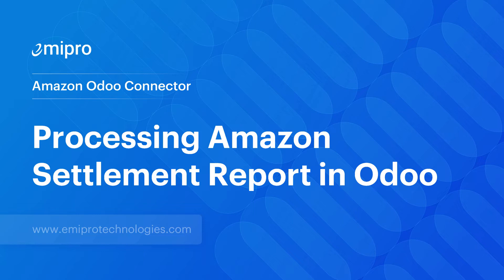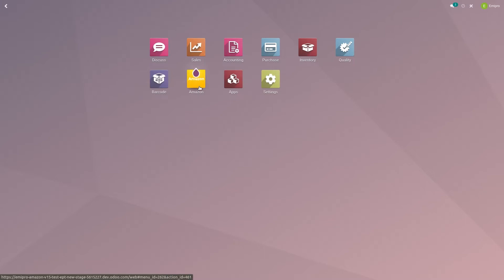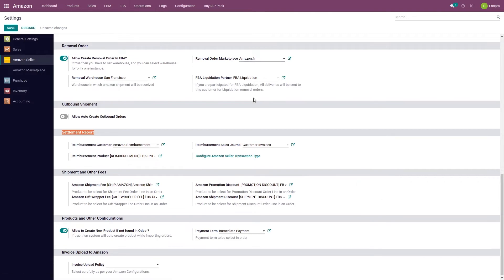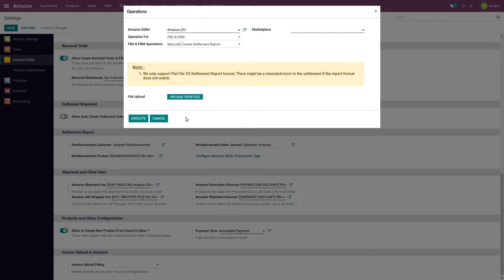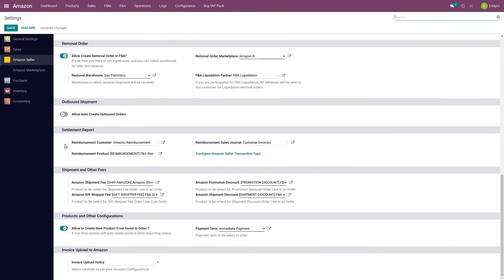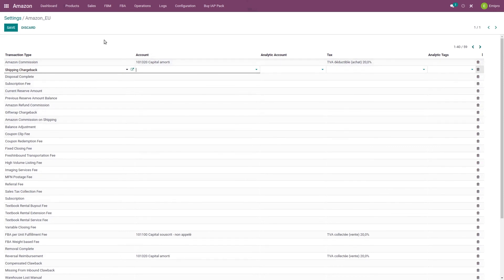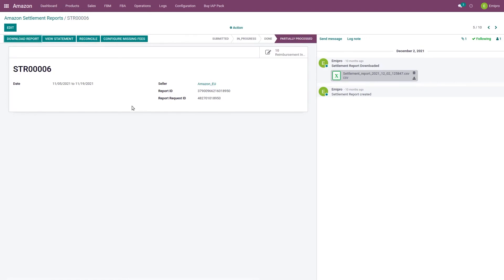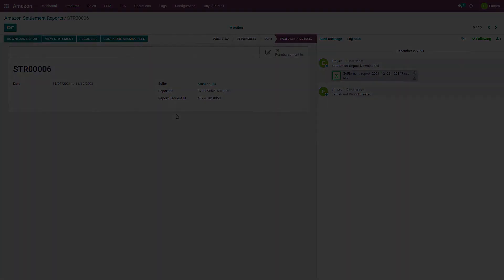Processing Amazon Settlement Report in Odoo | Amazon Odoo Connector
Settlement report reconciliation is a process by which a seller reconciles all the transactions for a specific date range. Such transactions include sales, commission, Tax, FBA fees, refunds, charges, subscription fees, etc. In this video, you will see how Amazon Odoo Connector imports, processes and reconciles the settlement report in Odoo automatically without having to manually reconcile thousands of settlement lines.